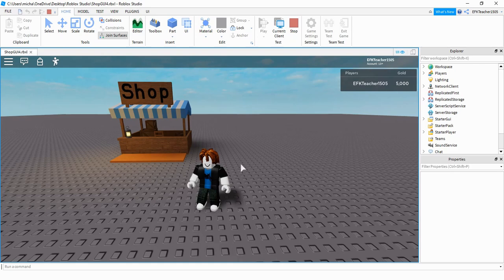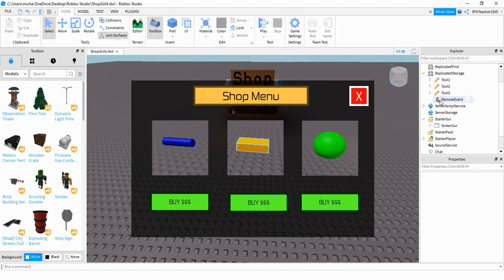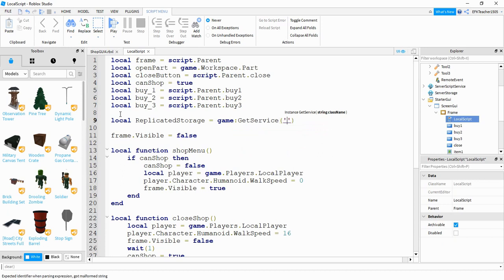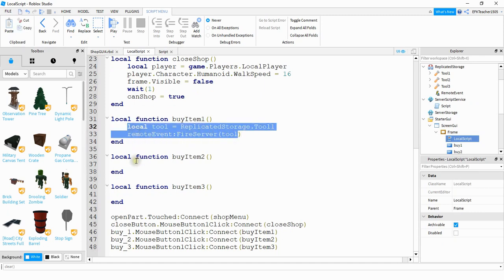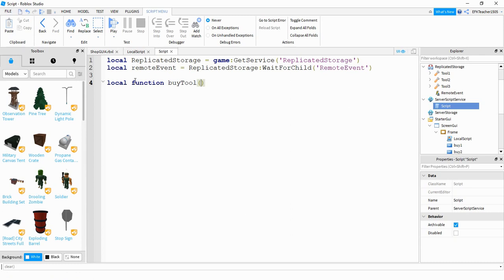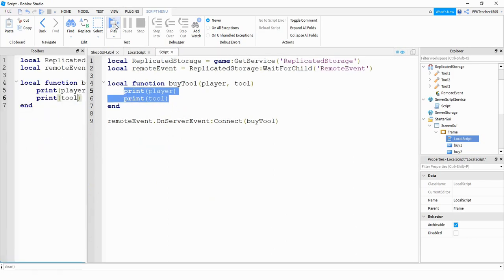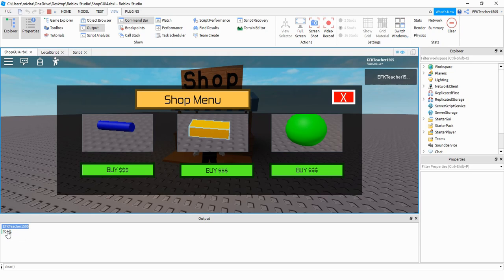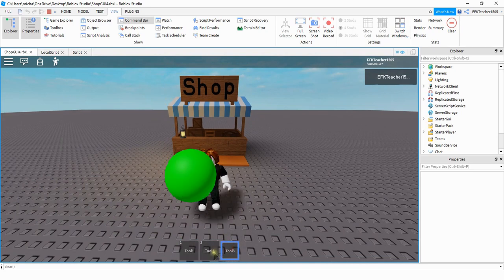Roblox Studio Tutorial: How to Make a Shop GUI (Giving Out Items) [Old Version]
In this video I show you how to set up a shop menu GUI in your Roblox Studio game! This time we give the player items from the shop menu when the buy button is clicked!